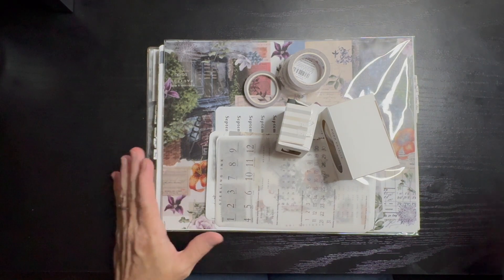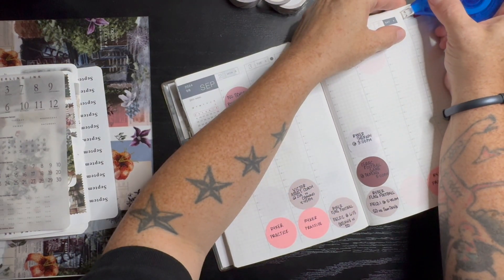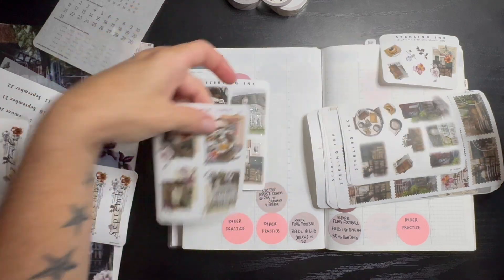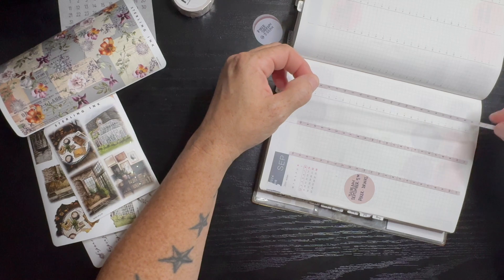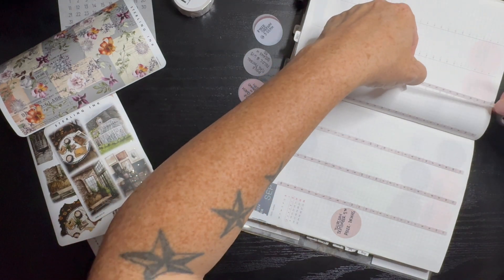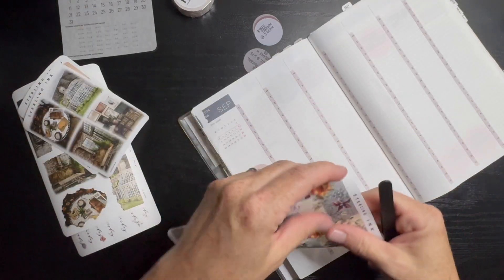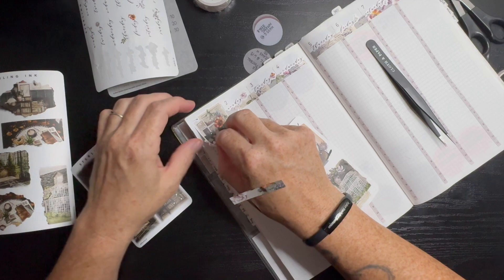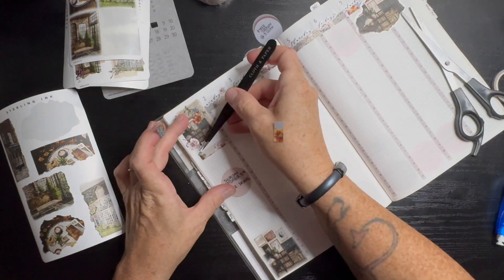SEPTEMBER WEEK 1 | DAILY JOURNAL | HOBONICHI COUSIN | SELFCARE & WELLNESS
Setting up my Hobonichi Cousin for the first week in September. This will be the week of September 2 - 8, 2024. I use the subscription box from Sterling Ink. I will use this planner for my keeping up with selfcare and wellness. I want to keep track of my inner self and this is the planner I plan on doing that in.

|Intro of Angelique PLANS|
My Name is Angelique Danielle and I plan alot. I have a lot to share with you. I am a mom with a PLAN & Loving Life with a Plan.

|Record Video|  iPhone Mini 12
|Lighting|  LimoStudio [2 Pack] Photography Studio Continuous 26” Octagonal Soft Box Lighting Kit with CFL 85W Bulbs and Light Stand.
|Stand for Phone|  UGreen Tablet Stand Holder for Bed Long Arm Tablet Desk Mount Overhead Compatible for iPad, iPad Air Pro Mini 4 3 2, iPhone, Samsung Galaxy Tab, Nintendo Switch, & E-Reader.

|Music|  by French Fuse song Positive Fuse